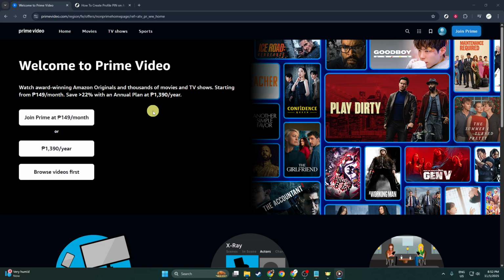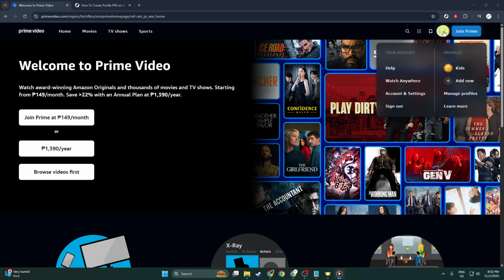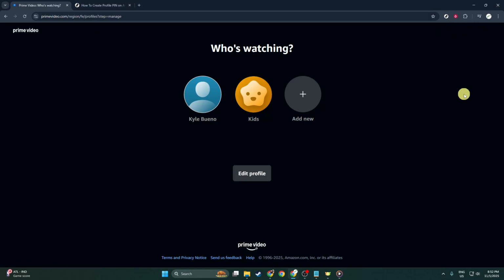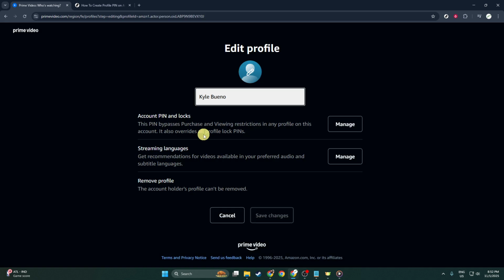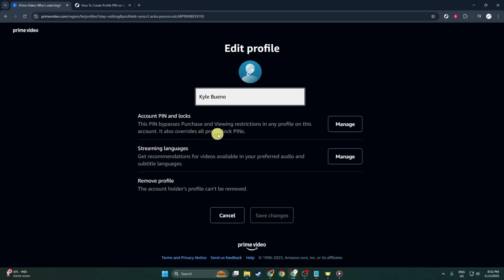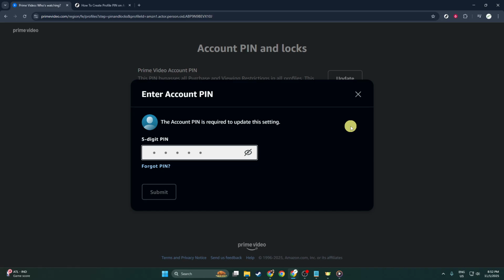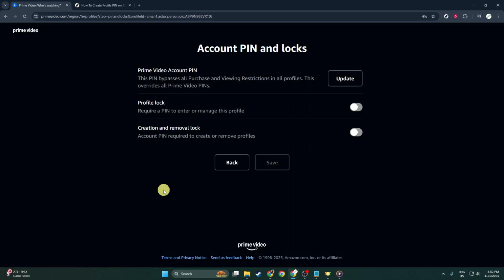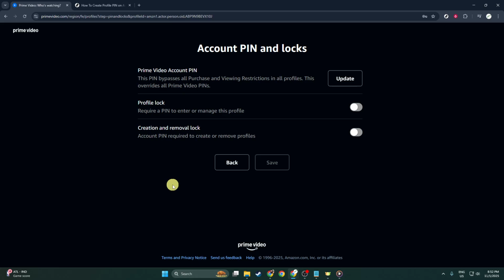How To Create Profile PIN on Amazon Prime Video - New Method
How To Create Profile PIN on Amazon Prime Video - New Method. In this video, I show you how to create a profile PIN on Amazon Prime Video using the new method. If you want to set parental controls or lock a profile, this simple prime video tutorial guides you through the updated steps. You’ll learn how to use amazon prime video settings, set up your profile PIN, and manage your security easily, even if you're new to the platform. These prime video tips help you keep your account safe and control what each profile can access. Your Fix Expert.